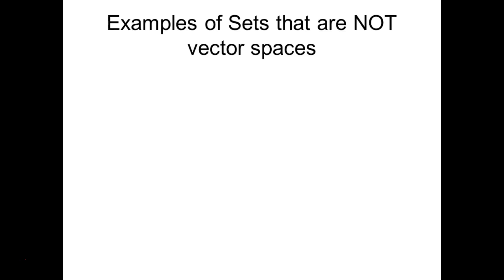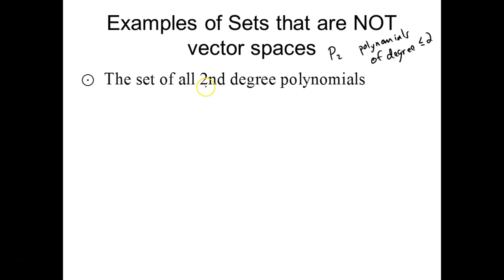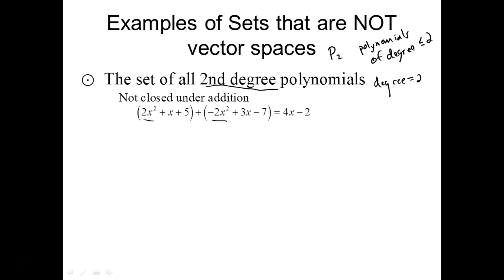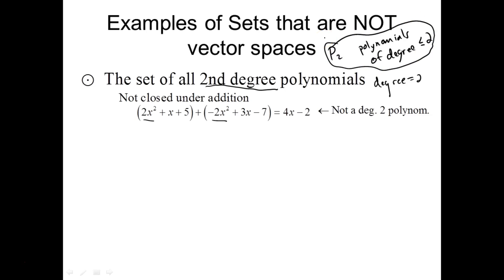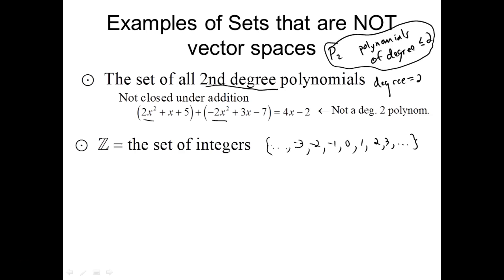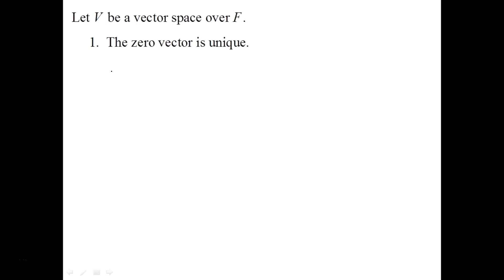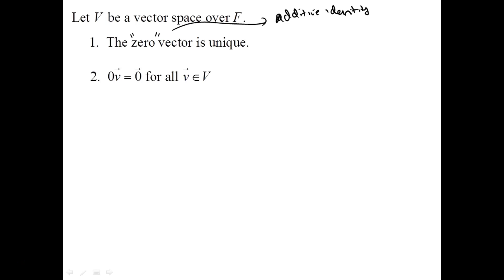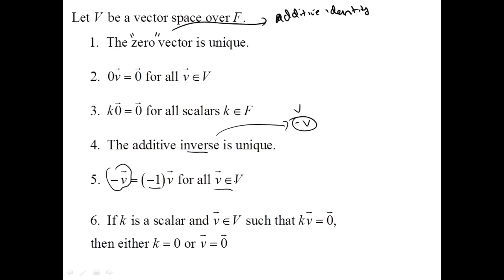Vector Spaces Non-Examples, properties, and strangeness (Part 3 of 3)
*Typo at the 14:40 mark circle with + inside should be circle with dot inside.

This video discusses two sets that would seem to be vector spaces but they are not.  Then some properties of vector spaces are covered.  Finally we look at non-standard definition of addition and scalar multiplication and discuss 5 of the axioms.